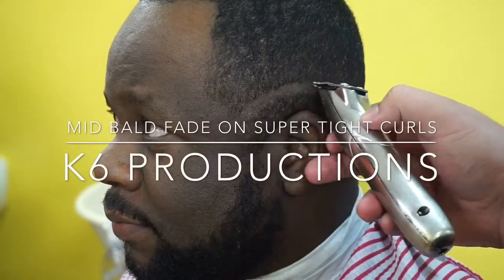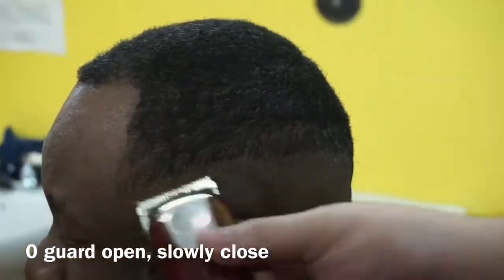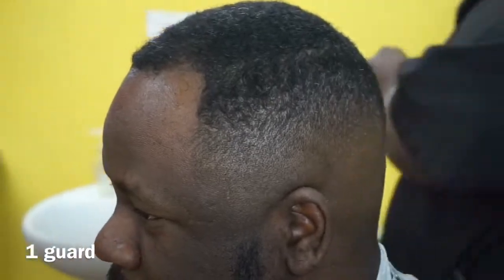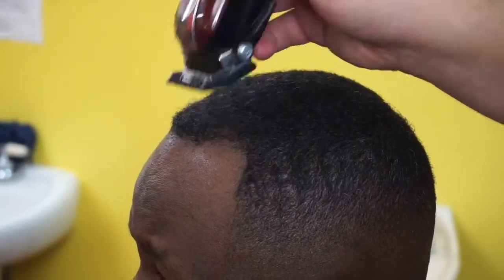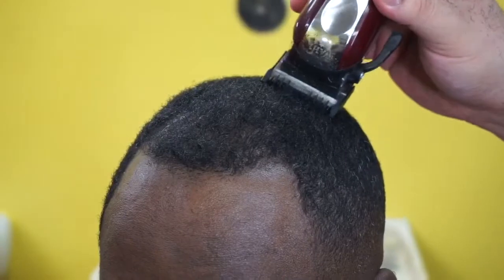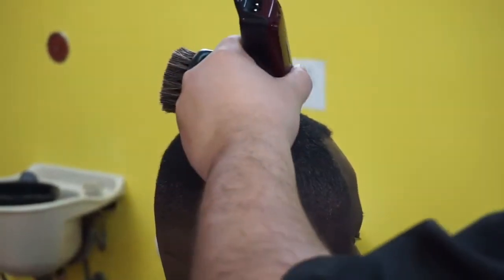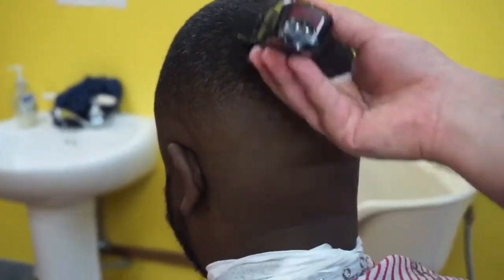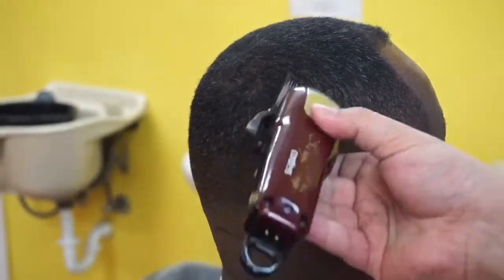BARBER STUDENT HAIRCUT TUTORIAL | MID BALD FADE ON TIGHT CURLS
Chuy2Blurry